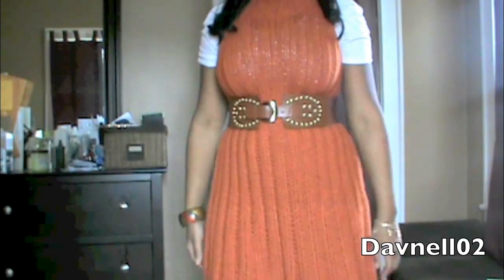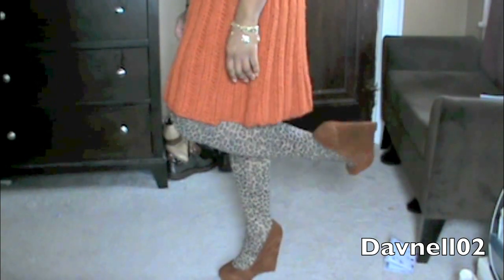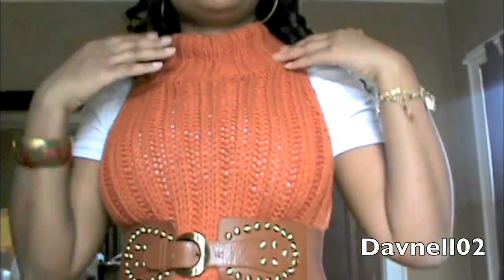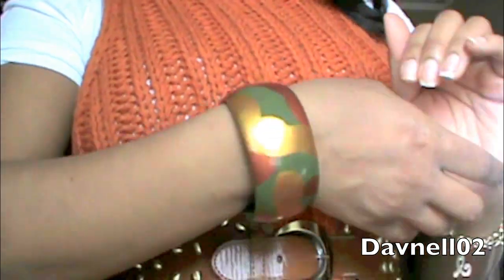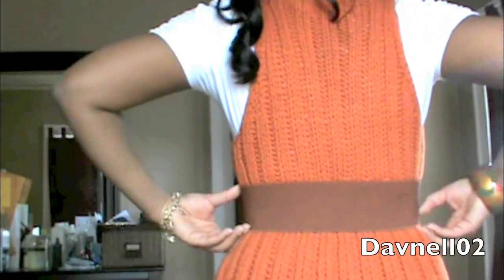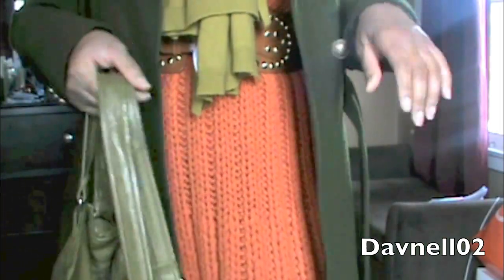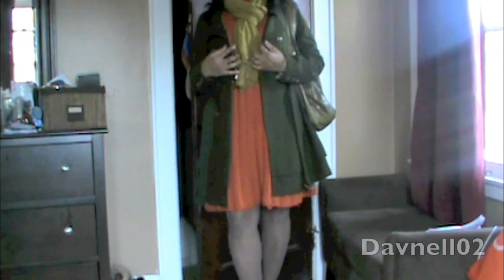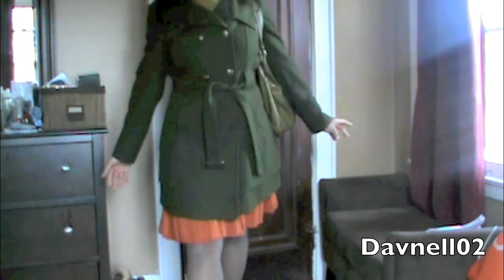OOTD-Pea's & Carrots!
Simple Outfit of the Day
Dress:  Joe Fresh
Belt:  Joyce Leslie
Shoes: Bakers
Bangle: Hand Painted Bracelets: Gifted
Earrings: NY & Co-A while back
Scarf: H&M-A while back
Coat: NY&CO (Fall 2010)
Bag: Street Vendor
**All items in were purchased with my own funding**